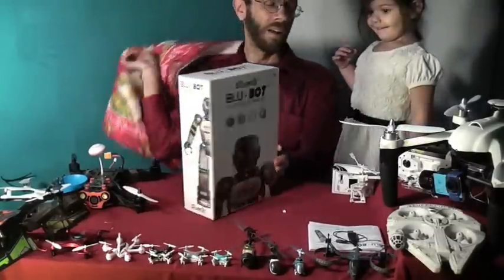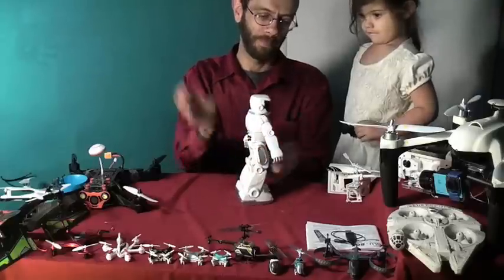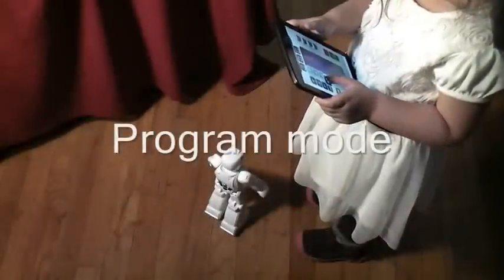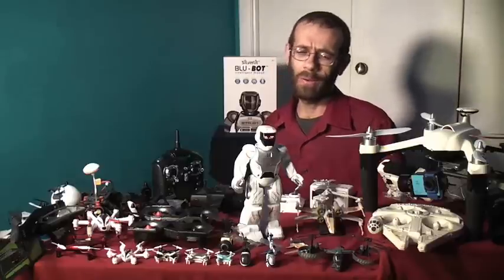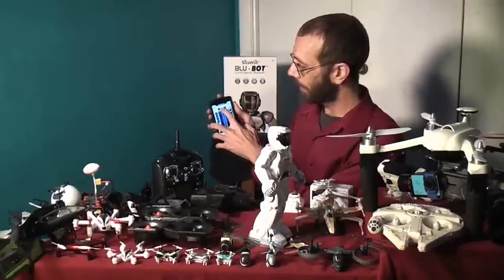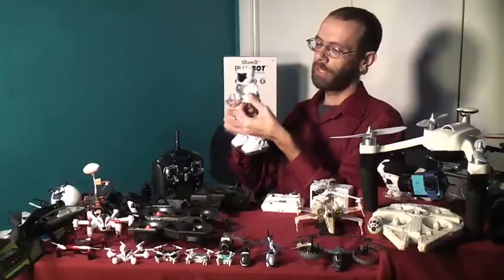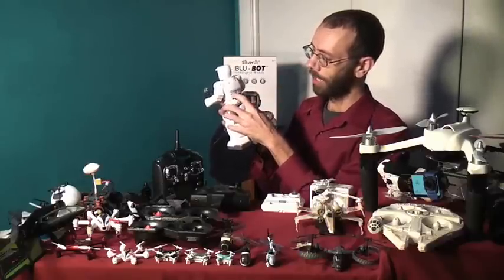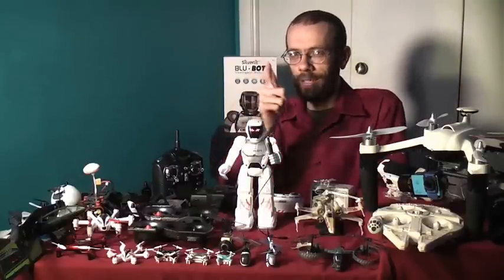Blu Bot : Blue tooth controlled robot from Silverlit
The Silverlit Blu Bot is a great way to get your kids interested in robotics without breaking the bank. you can control him with the free smart phone app or you can control him without a smart phone by using the buttons on his back.
He's a lot of fun and a great gift for your kids this holiday season.